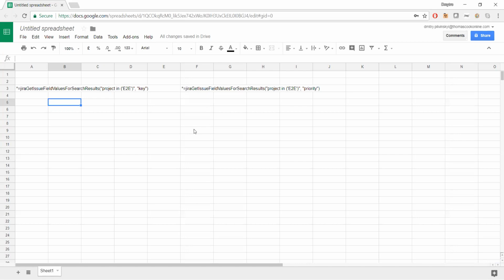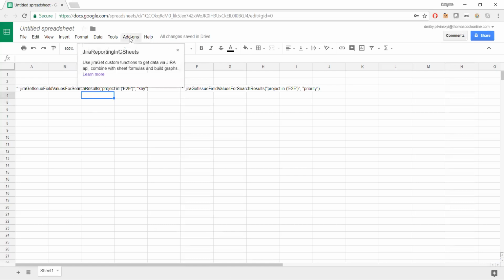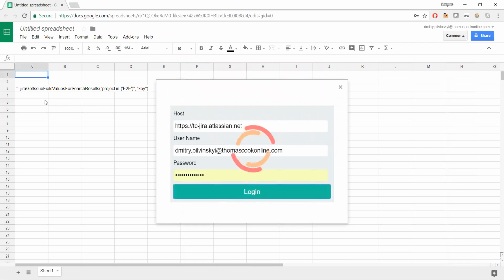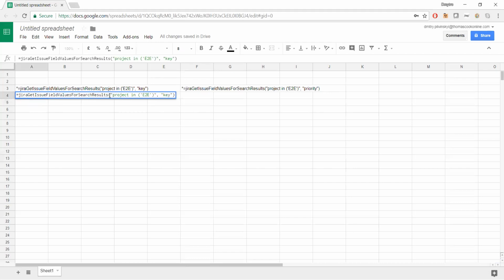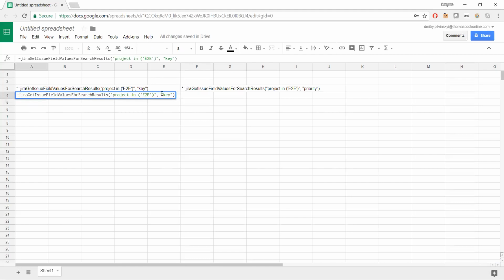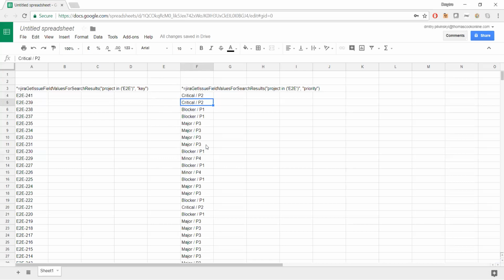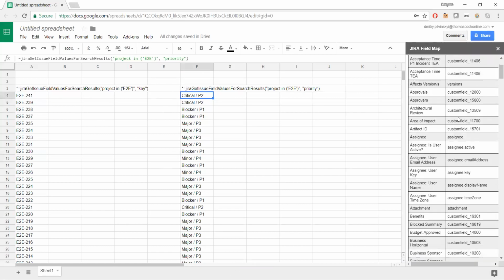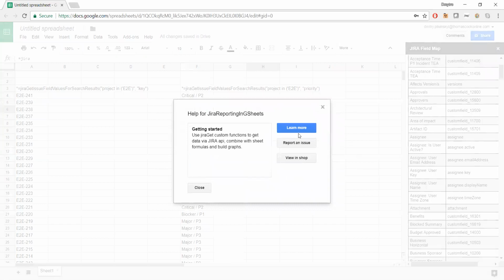JiraReportingInGSheets (Jira Reporting in Google Sheets) Add-on for google sheets